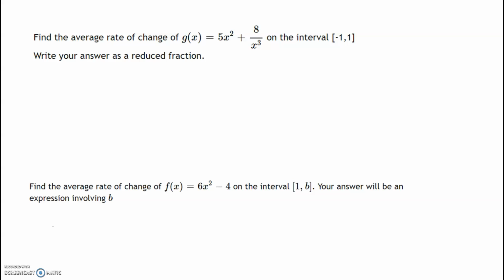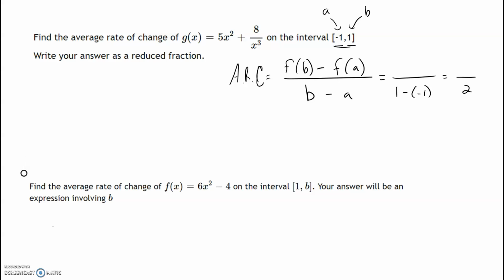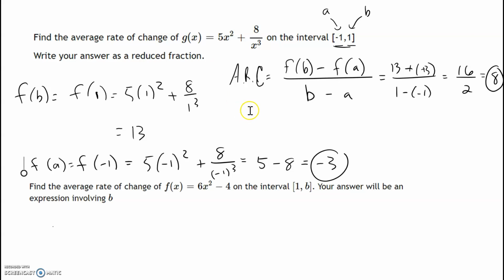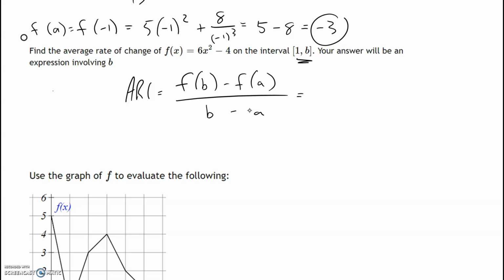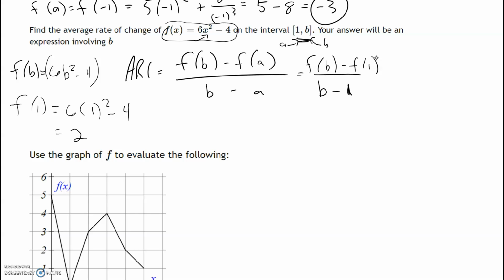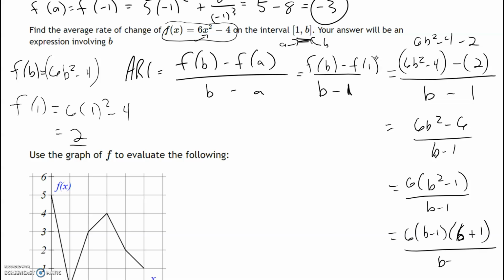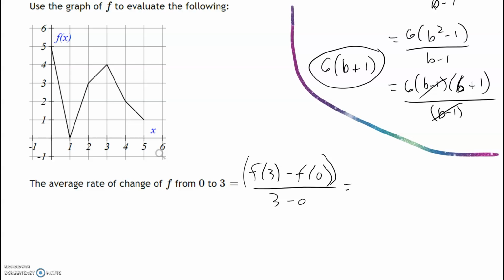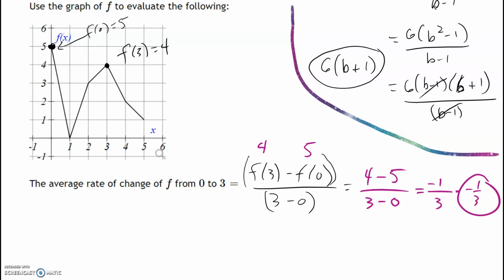Average Rate of Change Examples